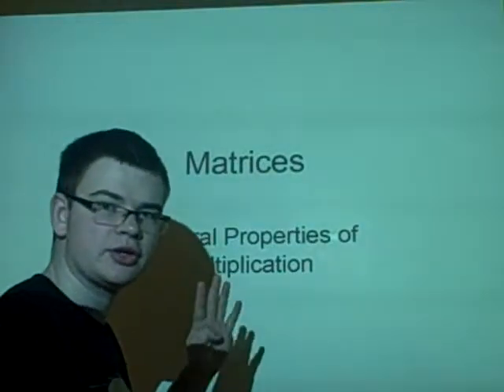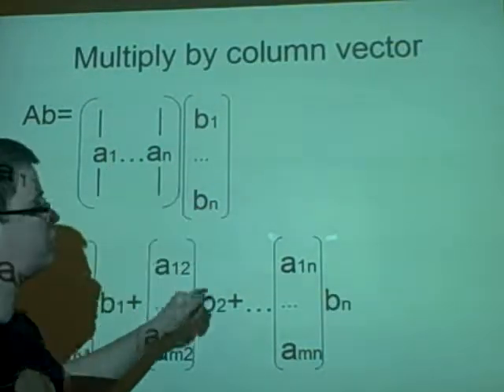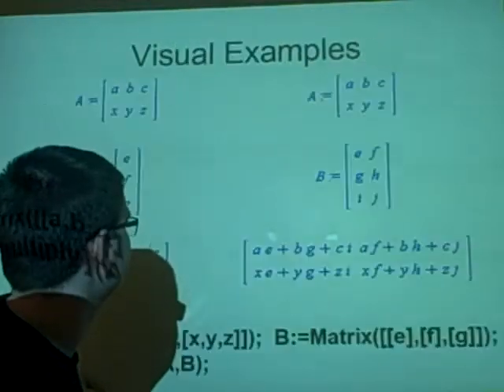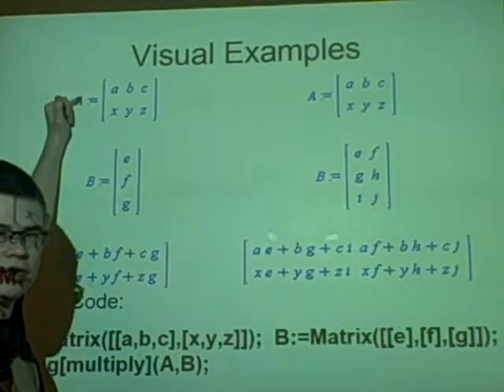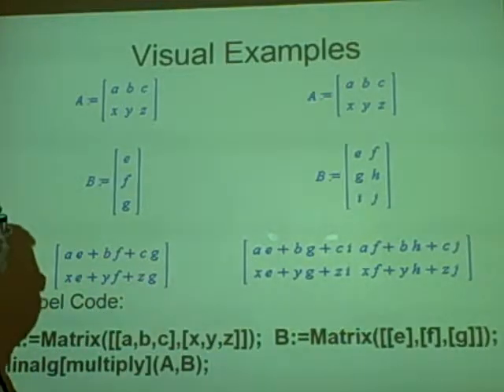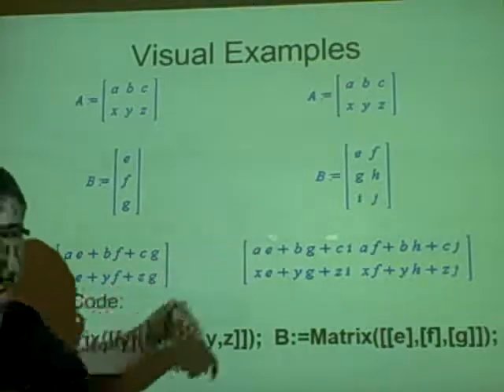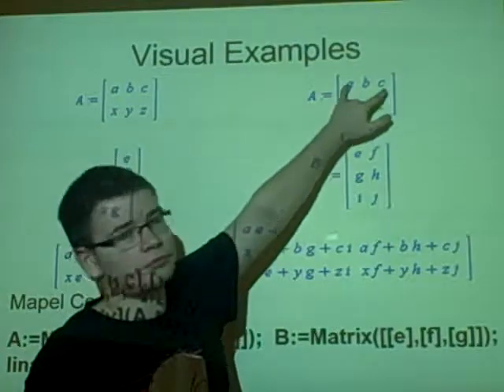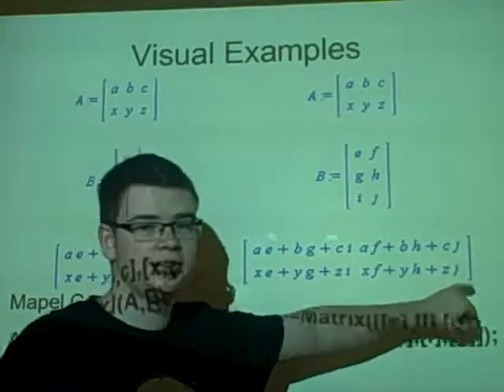Matrices - General Multiplication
tell me if any errors 27/01/09